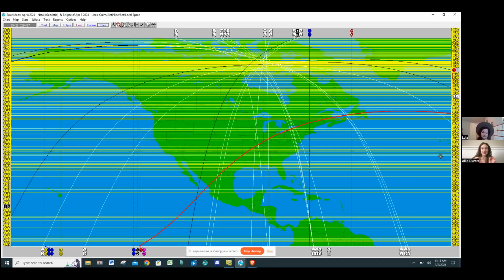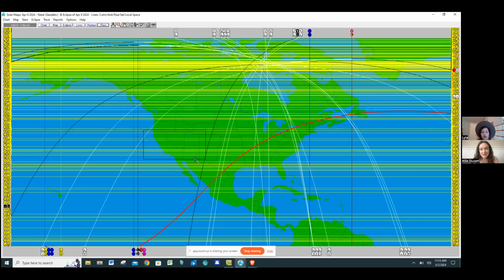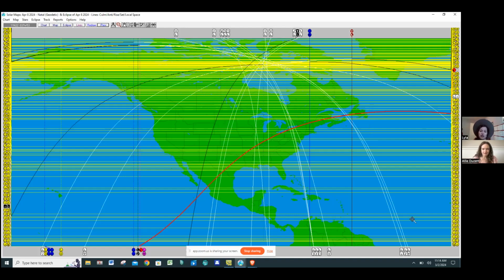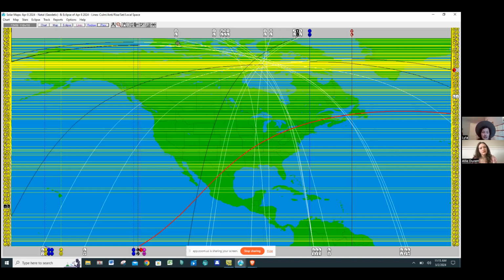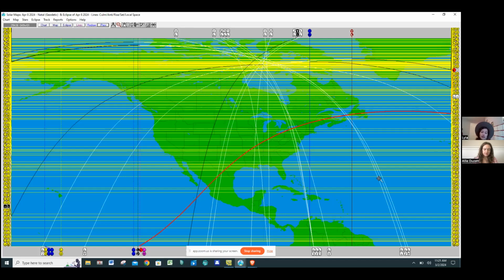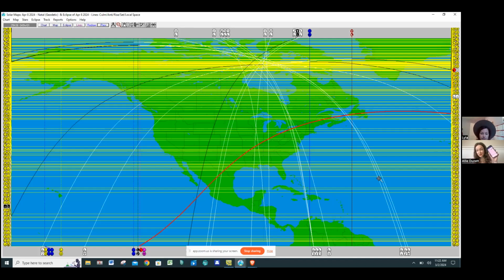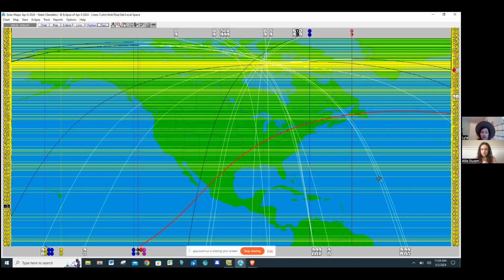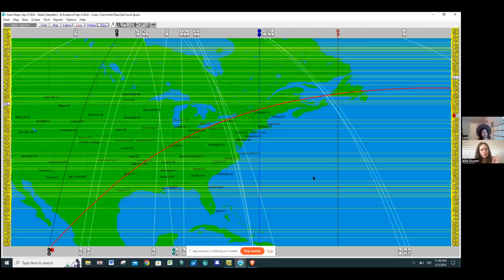The April 8th Eclipse Effect on America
Today I host Lyla Sage of to talk about how this eclipse connects with Washington, DC. Since Washington, DC is the seat of national government in the United States, the stuff going on there is going to affect everybody. And there is a LOT going on there. I was personally blown away by what we talked about today. Be sure to check out her site. She is awesome and one of my close personal friends!

As we head into eclipse season, I HAVE have have to recommend going and signing up for the free Foundational Sessions. These are like podcasts you listen to that will help prepare you emotionally for, well, anything. They will help you heal from your childhood and even adulthood trauma, and yes. They are free. So go do the Foundational Sessions. They are 20x cooler than anything I do on YouTube.